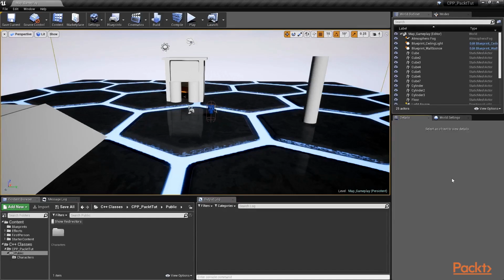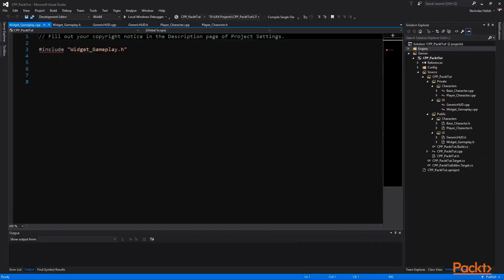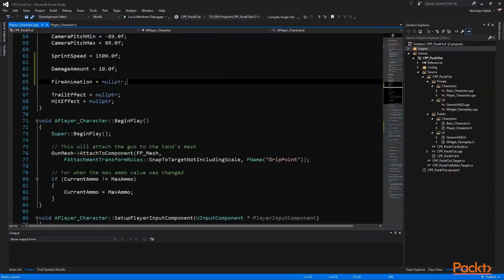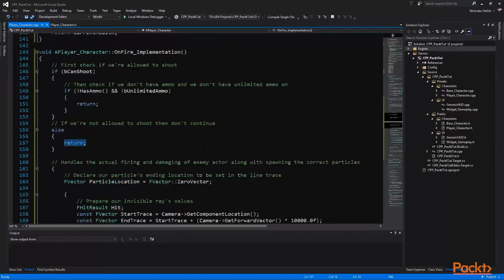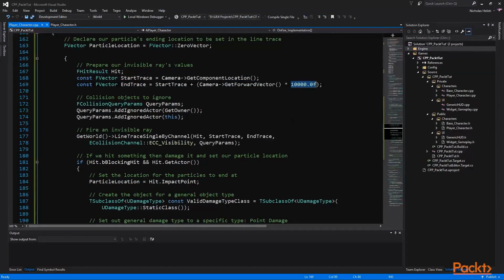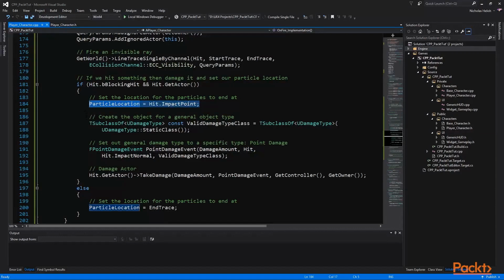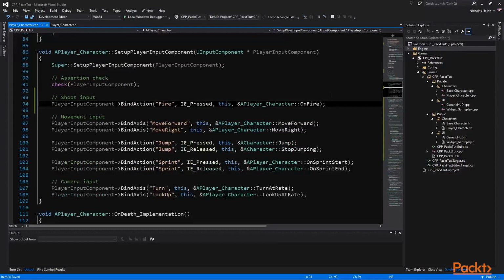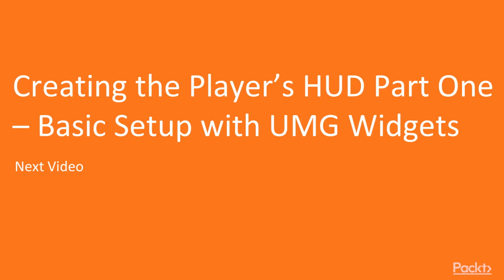Creating the Player Character's Code Part Five Shooting